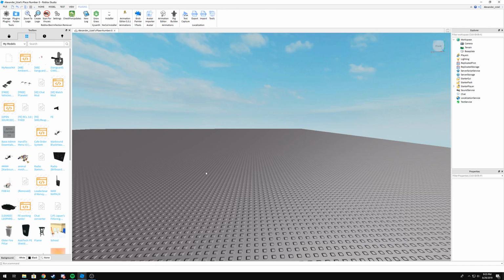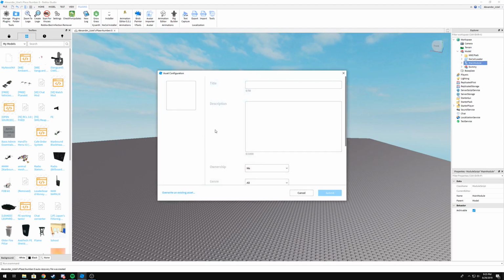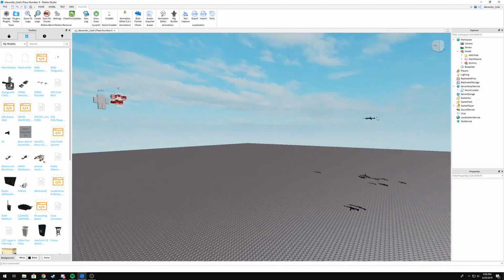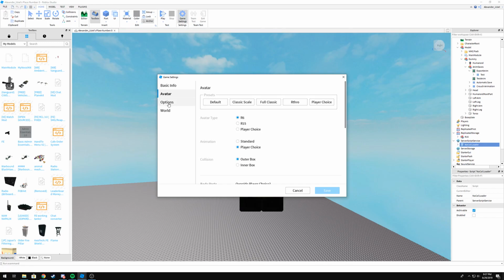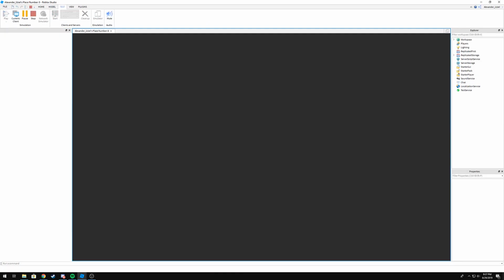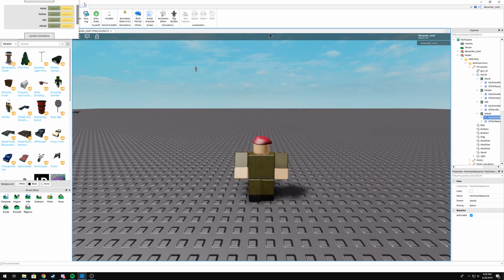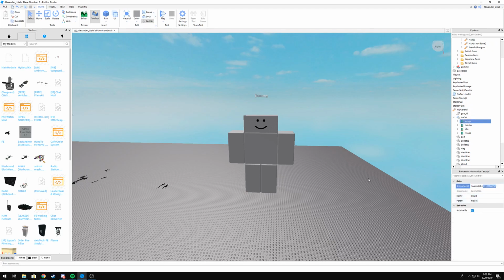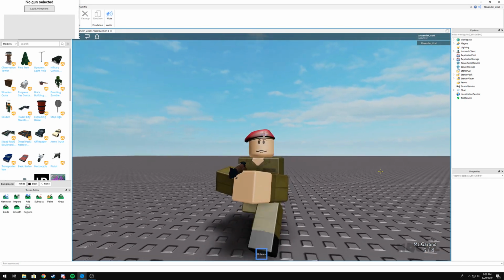[Broken] NoCol Setup Help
Roblox recently broke this, if I find another fix; I shall upload a fix.

Credit to myself, polish tanker#5702; and 𝒞𝓇𝑒𝒶𝓂𝓊𝓏#6605